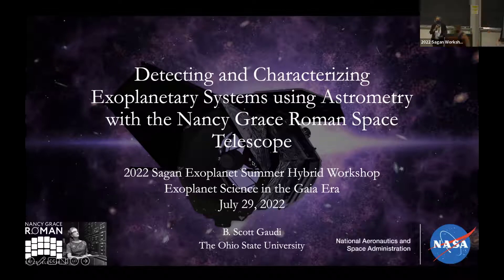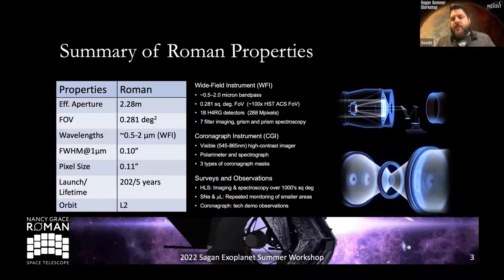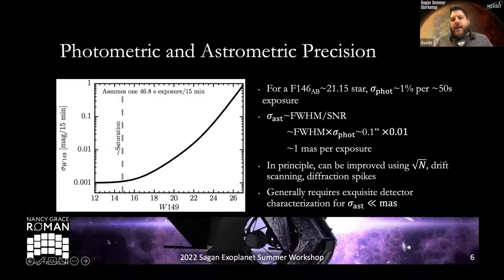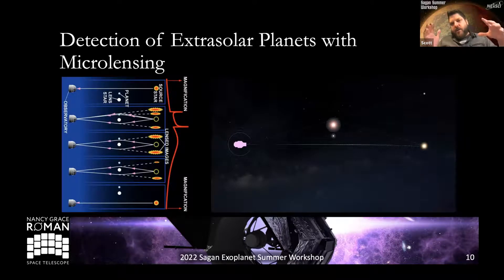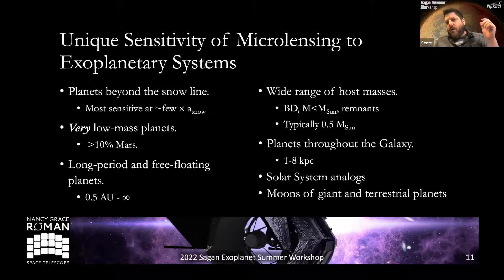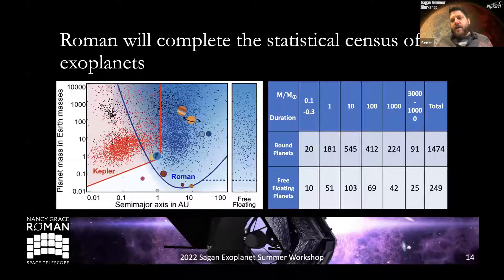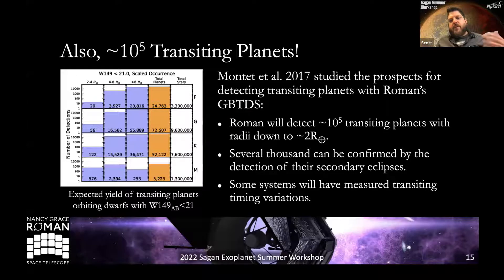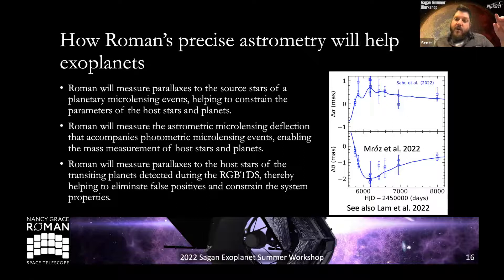S. Gaudi: Astrometry with the Roman Space Telescope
Presented by Dr. Scott Gaudi (Ohio State University) as part of the 2022 Sagan Summer Workshop “Exoplanet Science in the Gaia Era”.  For more information on the workshop, please